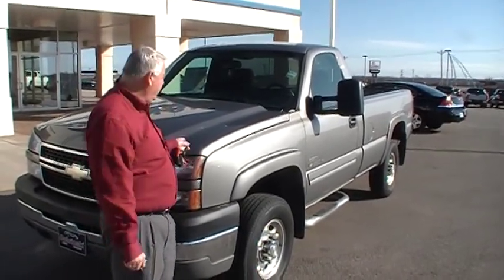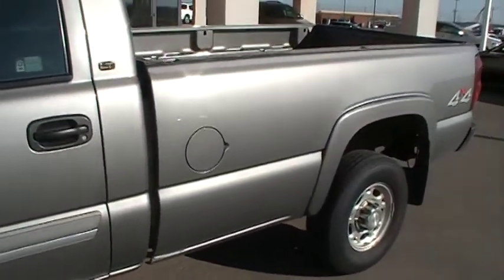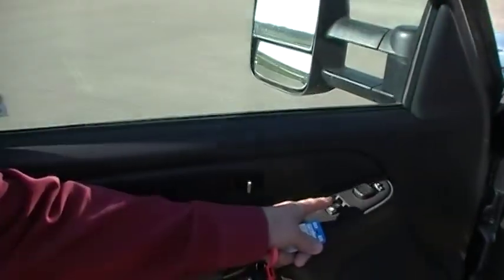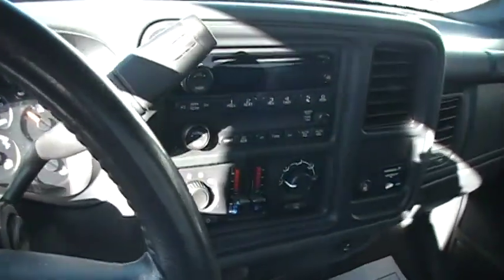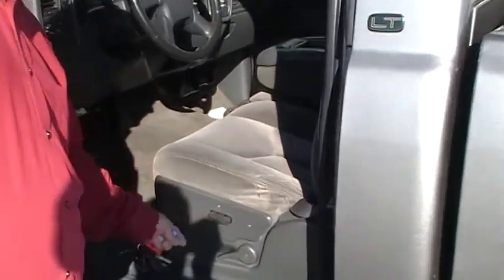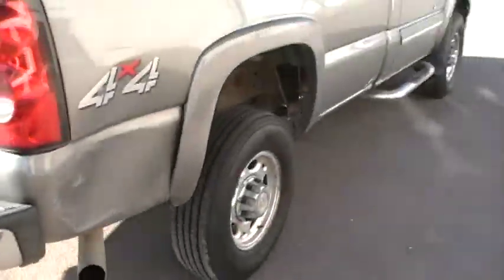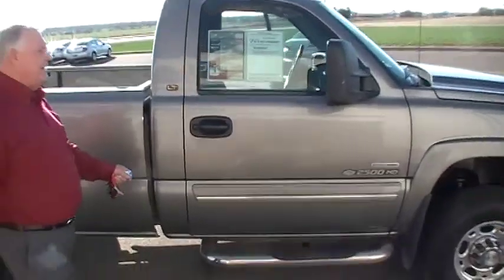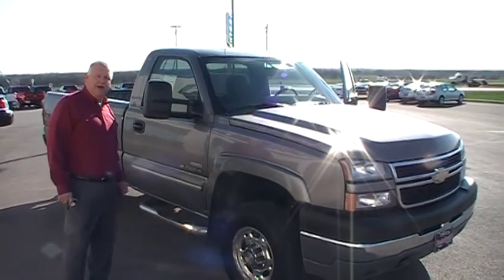2006 Chevy Silverado Regular Cab Diesel 2500 HD